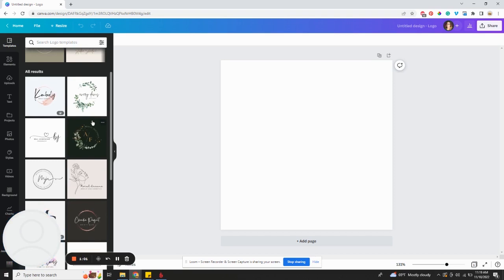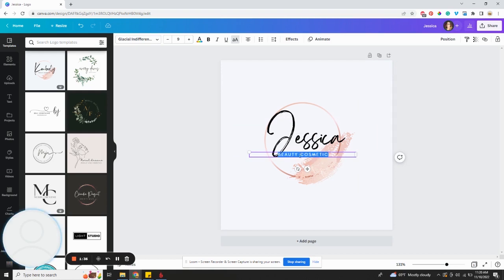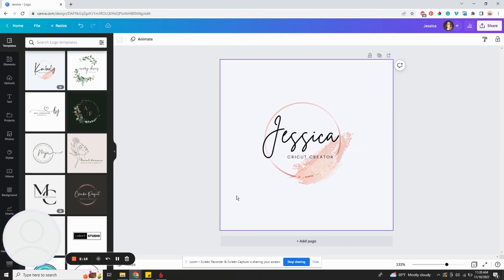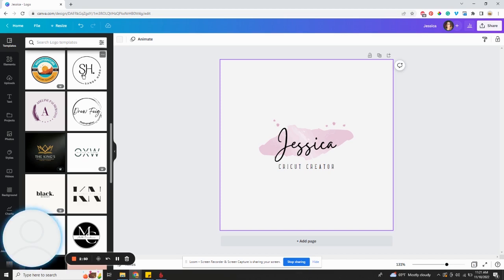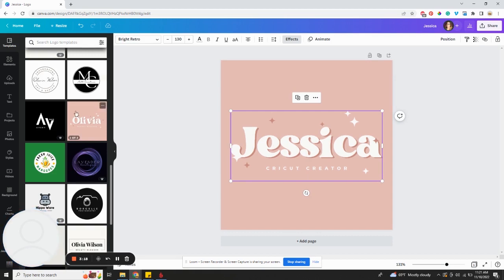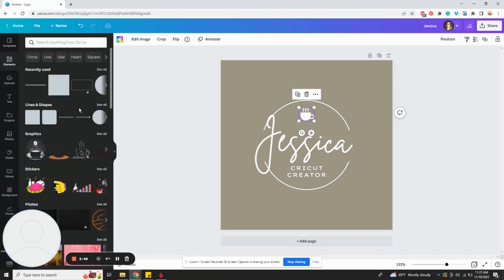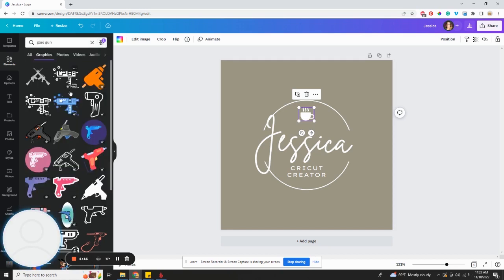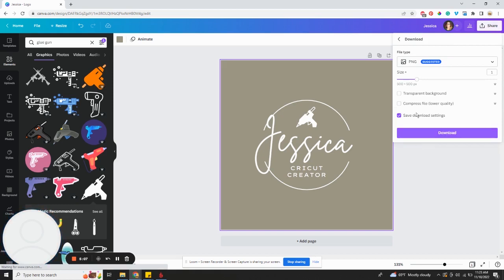How to Quickly Make a Logo in Canva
Looking to create a professional logo for your brand or event, but don't have the budget to hire a designer? Canva's logo maker is the perfect solution for you!

In this video tutorial, we'll show you how to use Canva's logo maker to create a stunning logo that represents your brand's unique identity. Our step-by-step guide will take you through the process of selecting the right logo template, choosing the perfect icon, adding your brand's name and customizing your logo to make it truly yours.

Whether you're a small business owner, entrepreneur or freelancer, Canva's logo maker is an essential tool for building a memorable brand identity. So grab your laptop and let's get started!